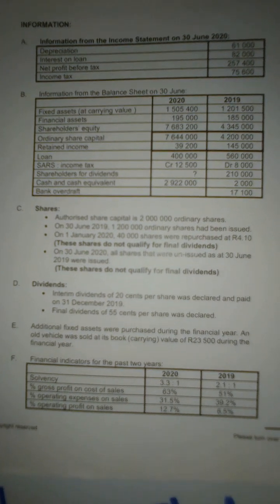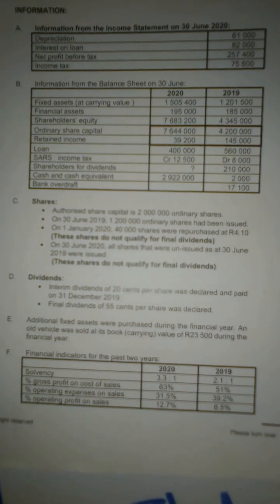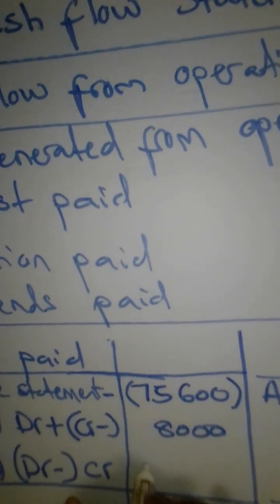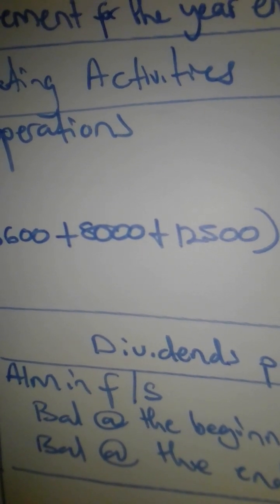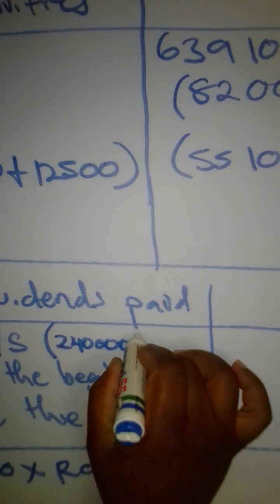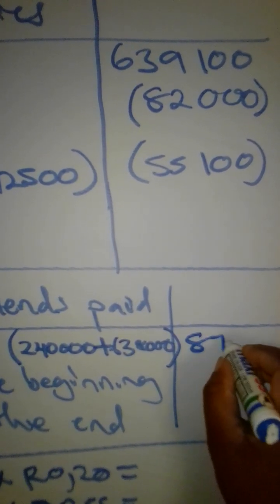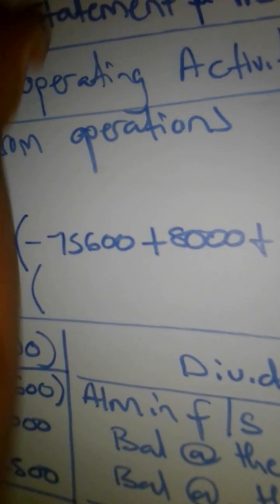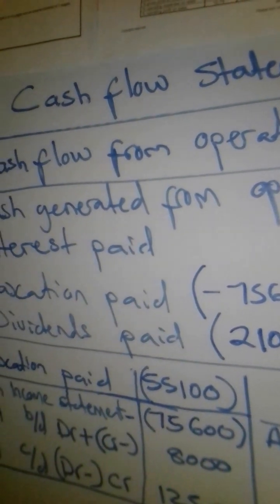gr 12 cash flow-operating activities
taxation paid, dividends paid workings